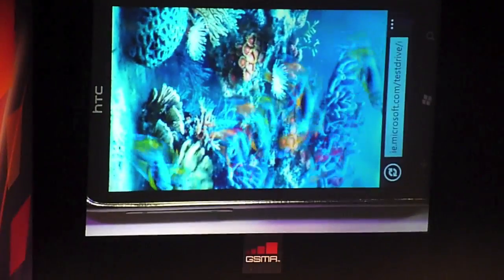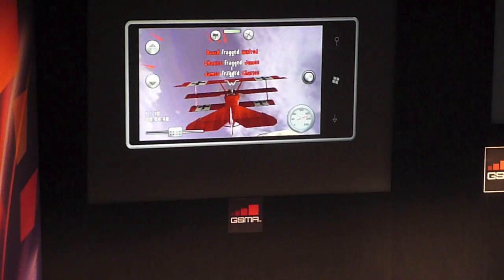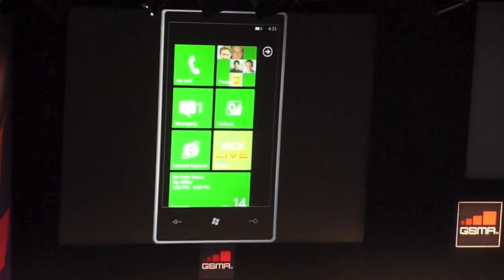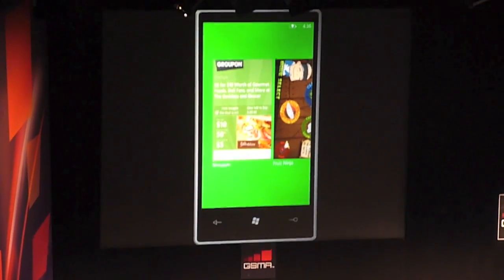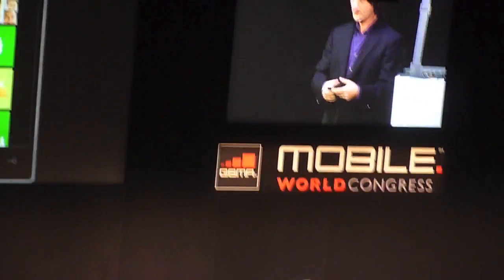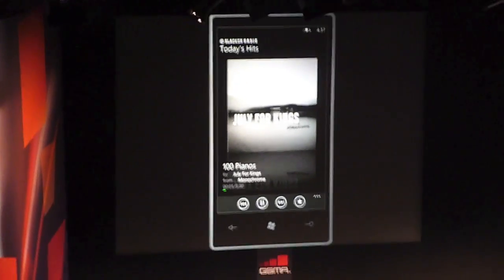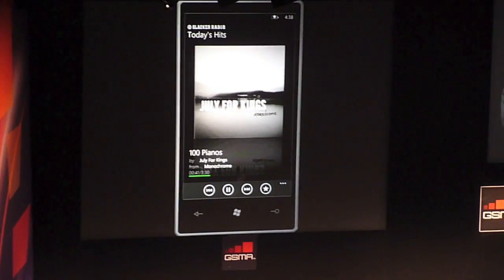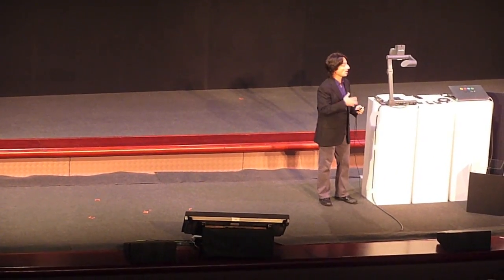Microsoft Keynote @ MWC 2011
Για πρώτη φορά βλέπουμε τον Internet Explorer 9.0 αλλά και τη δυνατότητα multitasking τα οποία θα ενσωματωθούν μέσα στο 2011 σε όλα τα Windows Phone 7 smartphones.